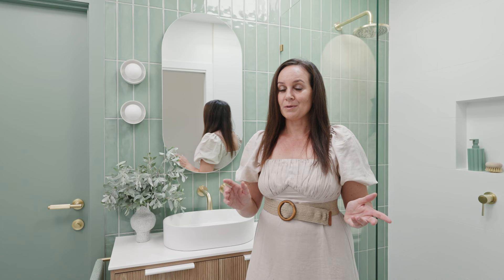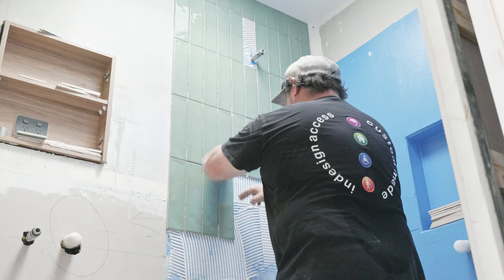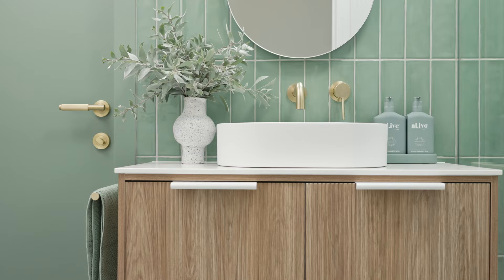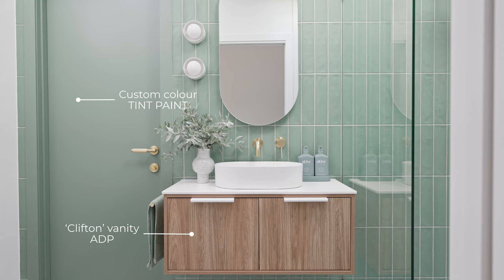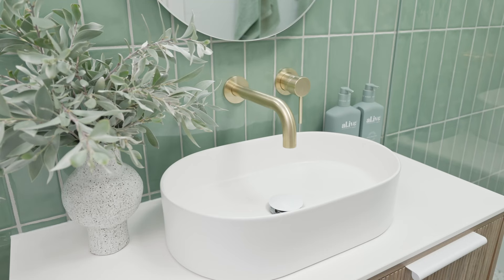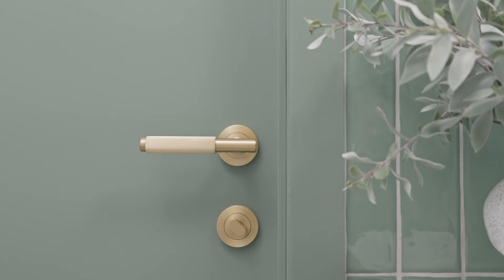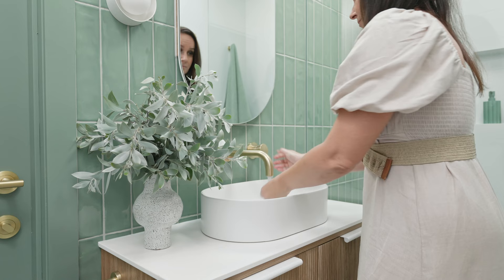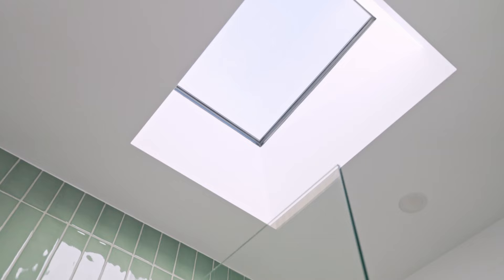Higlett House Episode 06 Main Bathroom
Welcome to our main bathroom/guest ensuite. This space might be small but it packs a punch with those gorgeous jade green tiles.

Videography Coast Park Creative

Tiles: Tile Cloud
Tapware: Yabby
Vanity, basin and mirrored cabinet: ADP
Wall lights: Lighterior
Door handle and privacy lock: Lo & Co Interiors
Custom paint colour on door: Tint Paint